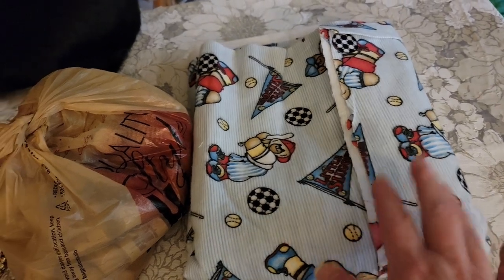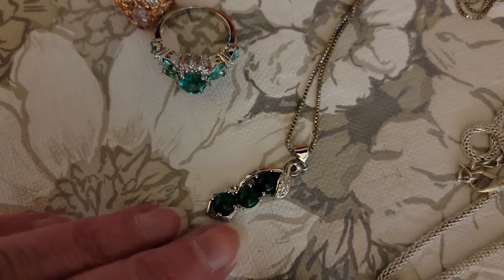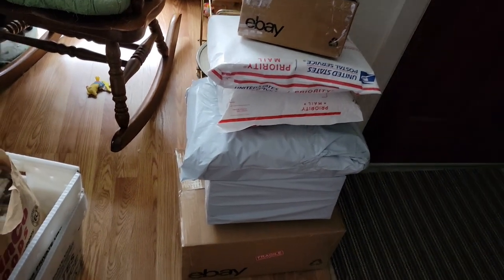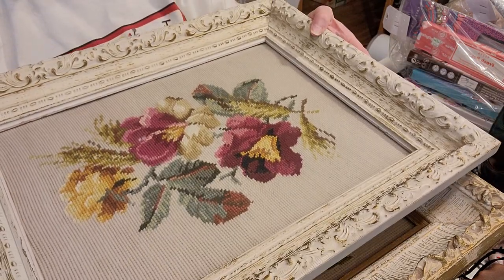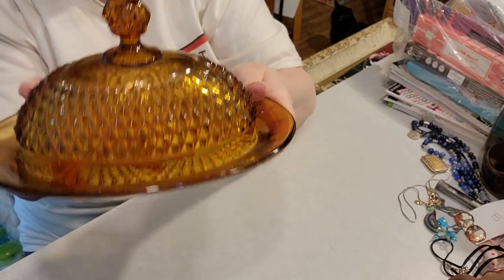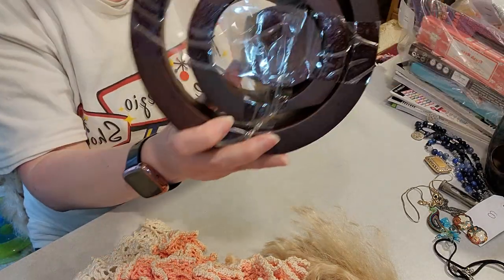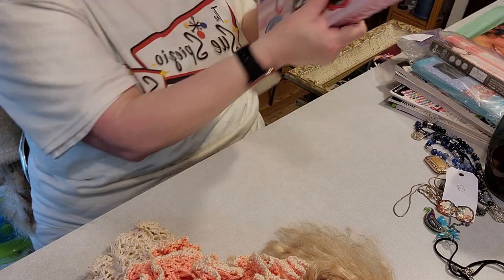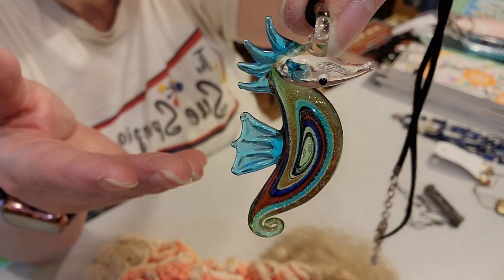Savers HAUL Vlog - Day in the life of a Full Time Reseller - YouTube eBay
Reseller haul from Savers / Value Village Vlog. Follow me around for a day as I work at home reselling on YouTube, eBay, Poshmark, Etsy & Mercari. I am a full time reseller on these platforms.

Join me for my live sales on YouTube every Monday @11:30am & @6:00pm et, Tuesday @11:30am,  Wednesday @11am & @4pm et, Thursday @11:30am, Friday @11:30am & @7pm et and Saturday @10pm et.